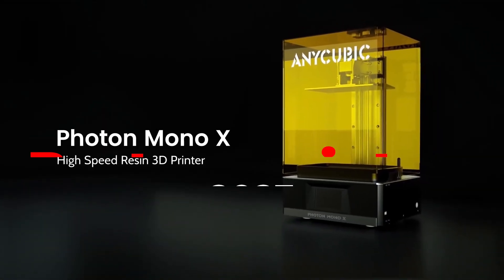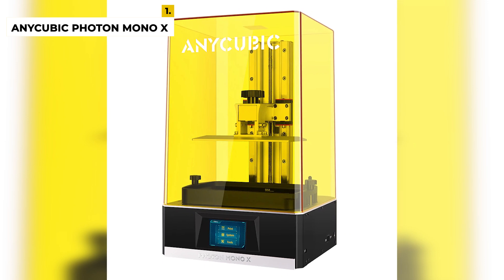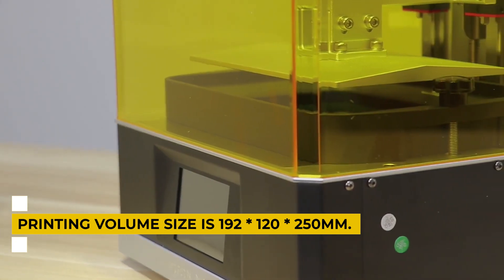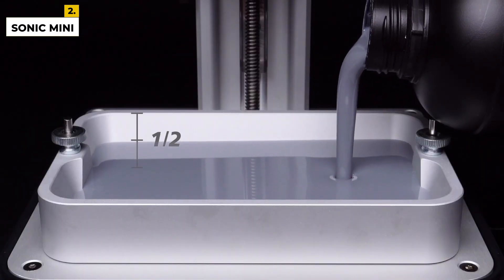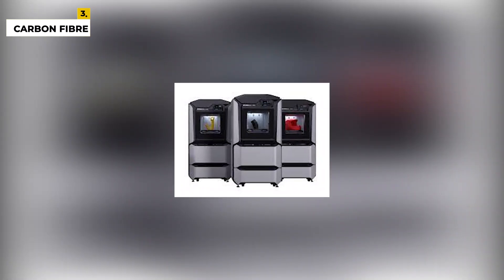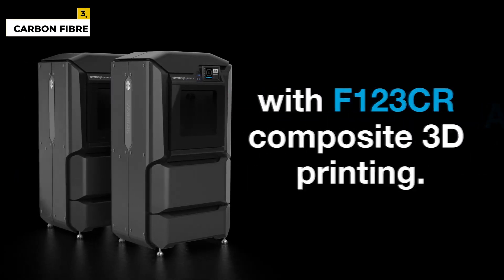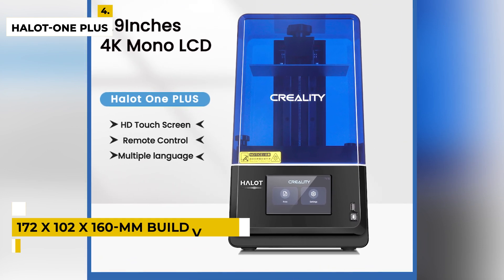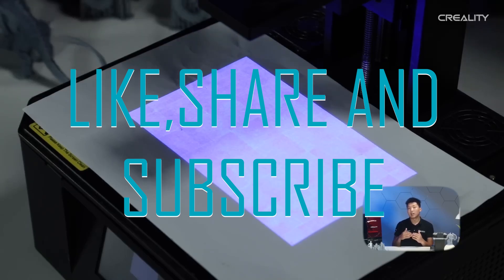4 best UV Printers 2024 reviews - Check the best price on Amazon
Best UV Printers

4. ANYCUBIC Photon Mono X2 Resin 3D Printer

3. phrozen Sonic Mini LCD Resin 3D Printer Series

2. Flashforge Foto 8.9 Resin 3D Printer

1. Creality Resin 3D Printer

Using UV printers is cool because you can print your own designs, images and even text and textures directly on products or materials. These UV printers are useful in clothing stores, craft shops and art-related businesses. These UV printers are widely used for printing custom designs or as per customers' trends. So get these suggested UV printers and print your own designs.